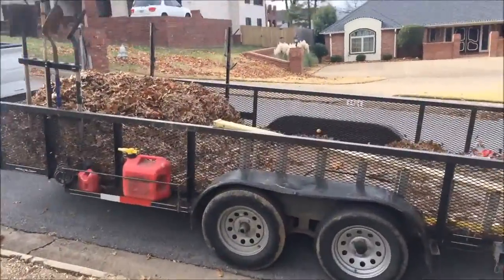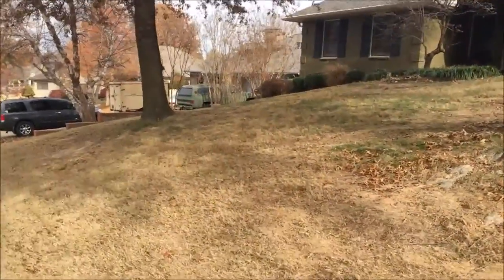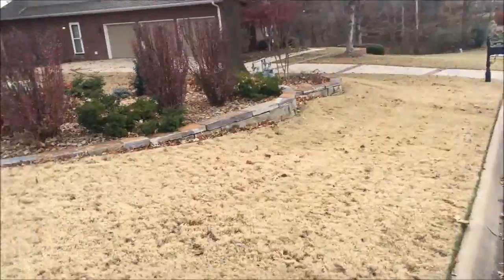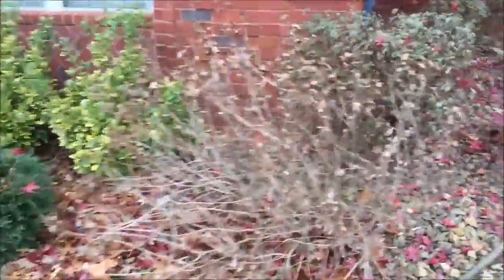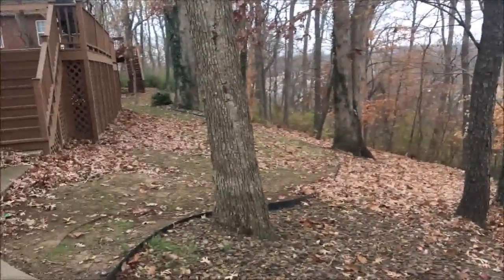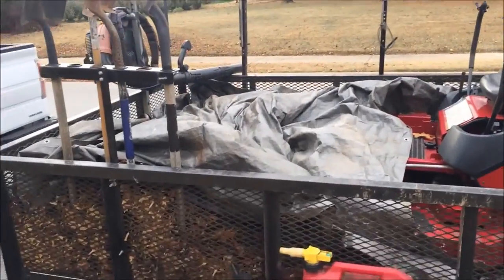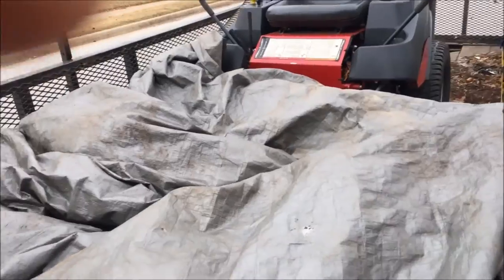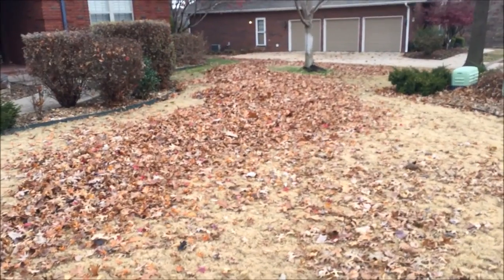Lawn Care Vlog 6 - Ferris Turbo Pro Leaf Removal / IS600Z Engine Problems Continue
In this weeks lawn care vlog I do two leaf removals using the Ferris IS600Z Turbo Pro bagging system. The Ferris leaf bagging system is a tool-less system, which makes installation and removal very easy. The Ferris IS600Z continues to have engine problems, and I couldn't get the Walker Mower to start that morning.

I normally do leaf removal every two weeks for my regular clients as I find his process to be easier for myself, and easier on my equipment too.

***Be sure to follow us on these social media outlets too***